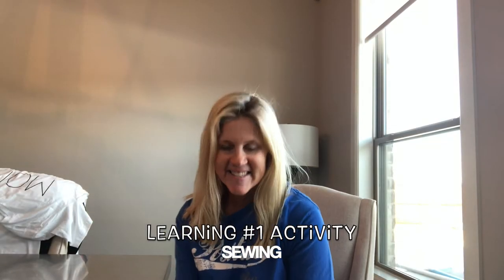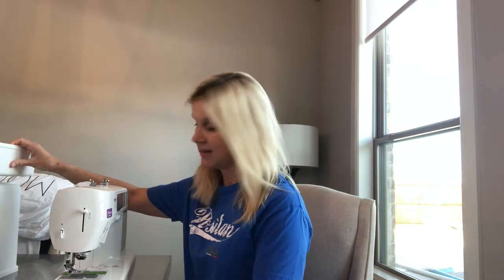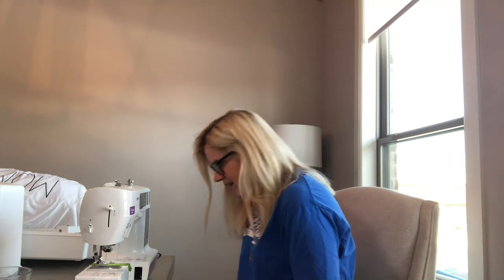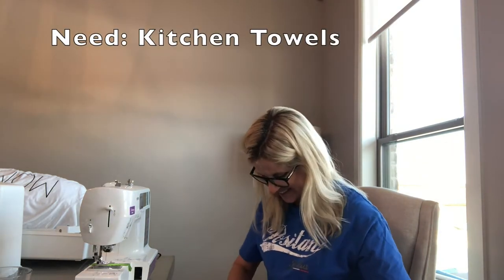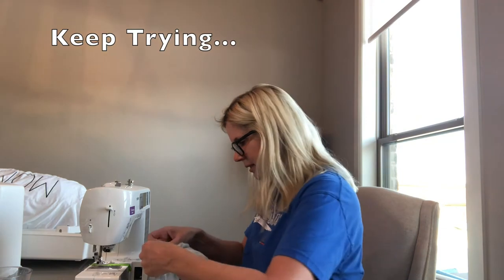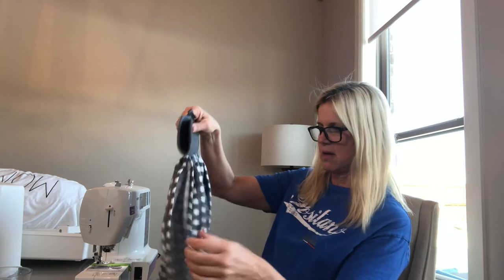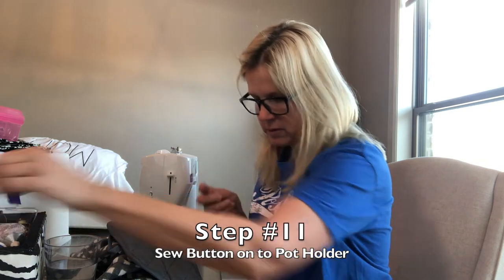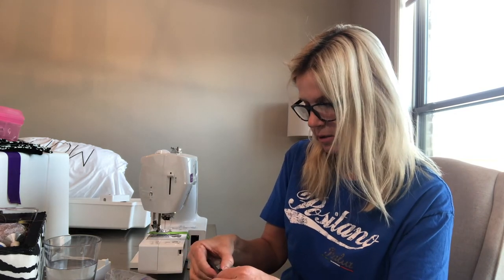Authentic Learning Project - #1 Sewing a Kitchen Towel w/pot holder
This is an authentic learning project I did to share with you some creative ways to accomplish goals while at home. Please know I am so thankful for those who can sew on a regular basis. I wanted to show anyone can do something if you put your mind to it and don't give up!

I am thankful for you today; and hope you enjoy some live, unedited, video about a project that you can do while at home. Blessings, peace, and joy to you and yours.